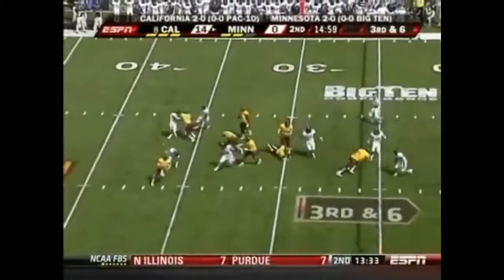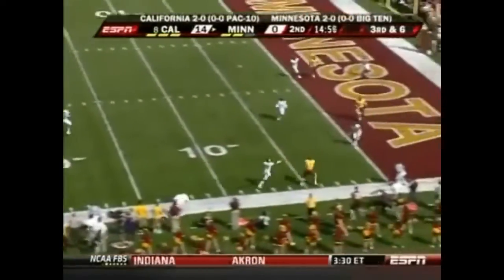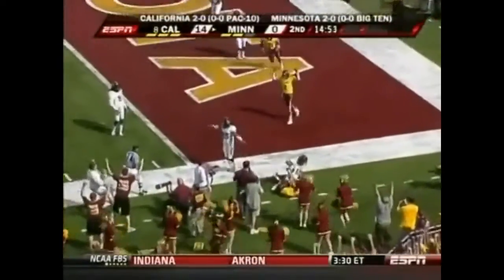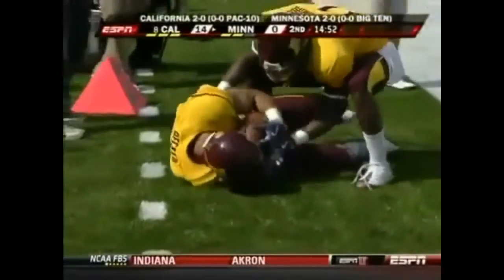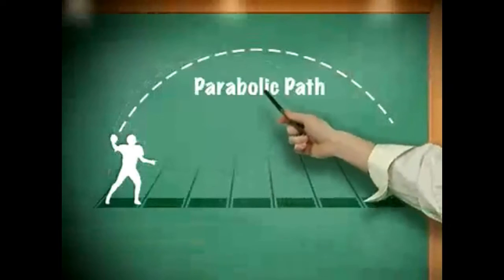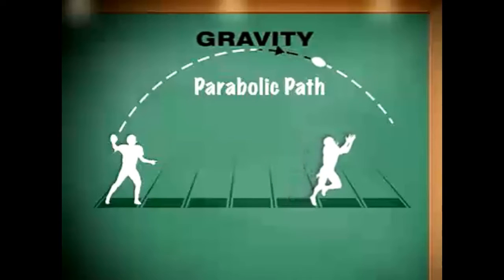Physics of Football Part 3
Physics all around #3